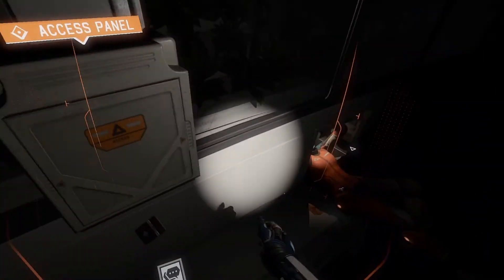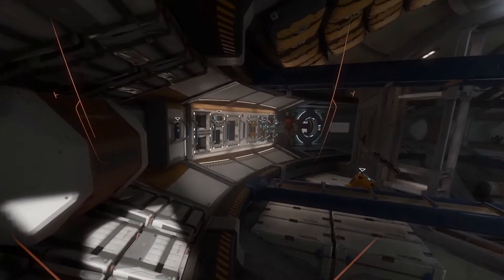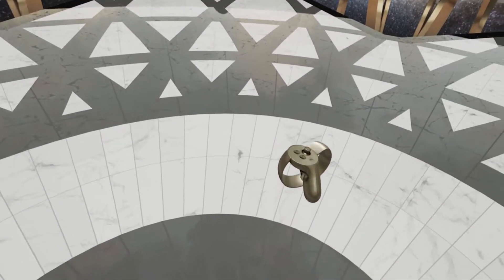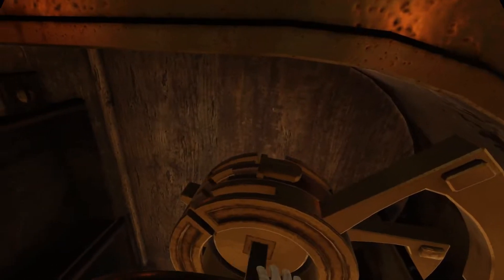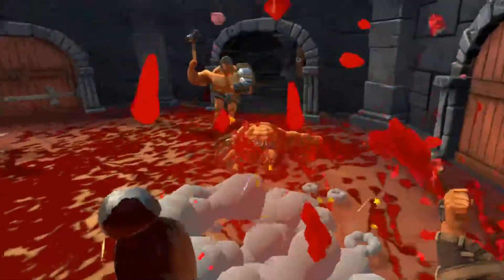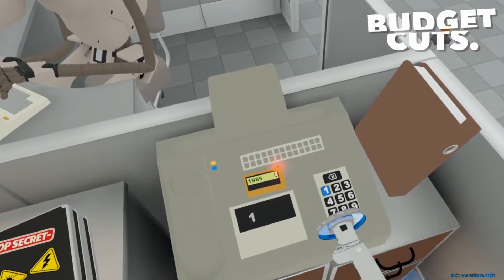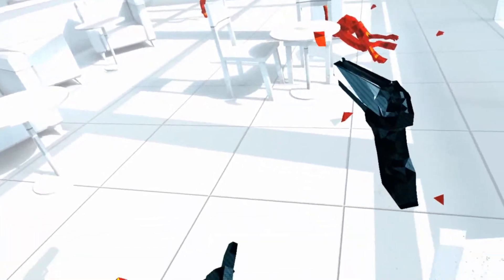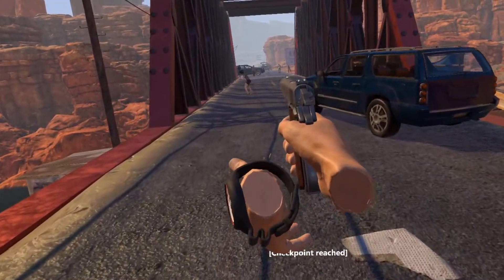Will It Run? Windows Mixed Reality Game Compatibility Part 1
So you've picked up a Windows Mixed Reality VR headset, and you're ready to play some games, but you've heard that some games have compatibility issues.  Well in this series we look at what does and does not work with Windows Mixed Reality Headsets.  I'm going to cover everything from the little issues to the ones that make a game just absolutely unplayable.

This is going to be an ongoing series.  Future installments will be probably around 3 to 5 games.  Also if I find any fixes to issues, or a game breaks (and I come across it) then I'll include that as well.

Below is a list and timestamp for each game in this video.

0:00 Intro

0:51 Lone Echo

1:47 Nefertari Journey to Eternity

2:50 The Kremer Collection: VR Museum (Oculus version.  Have not tried Steam Version)

3:33 Masterworks

4:12 The Room VR: A Dark Matter

4:49 The VR Museum Of Fine Arts

5:35 GORN

6:08 The Talos Principle

6:55 Budget Cuts

7:28 Space Pirate Trainer

7:44 Super Hot VR

8:25 Il Divino: Michelangelo's Sistine Ceiling In VR

8:59 Arizona Sunshine

9:35 Boneworks

11:18 Half Life: Alyx

Da Rig

GPU: GTX 1080

HMD: Samsung Odyssey +

Mic: I just yell loud enough so that it gets picked up in the screen capture.

Capture Program: A series of gears and wheels powered by hamsters (and a gerbil named Allen.  You go Allen!) driving an automaton, a mechanical man, drawing each frame at the lightening speed of AOL dial up internet then transferred to floppy, then ultimately to the wilds of the internet.